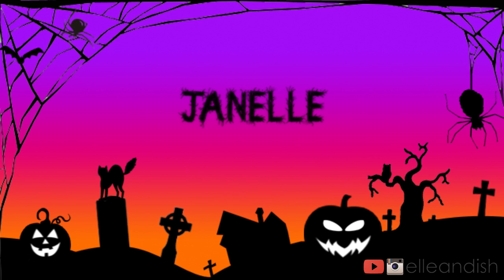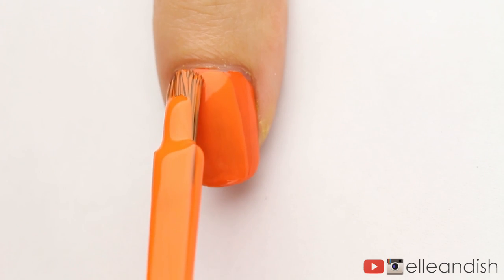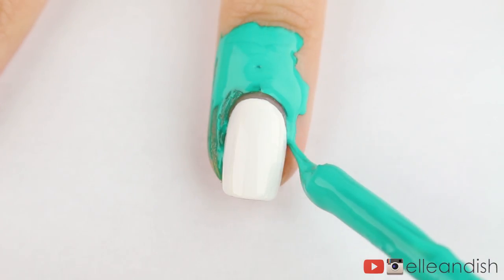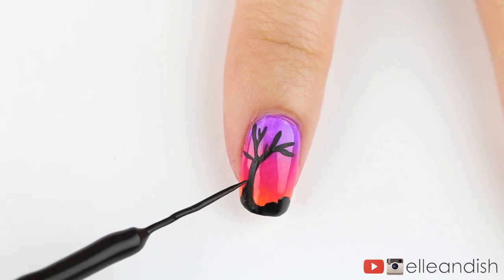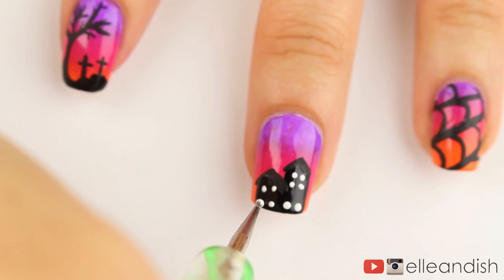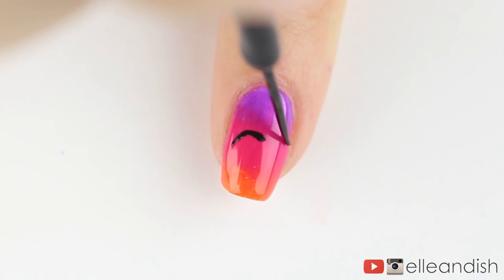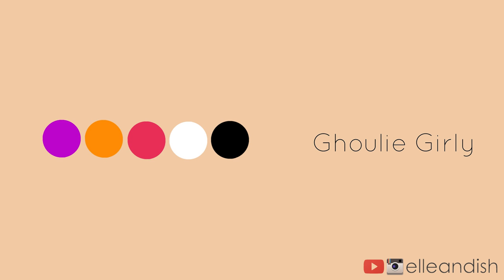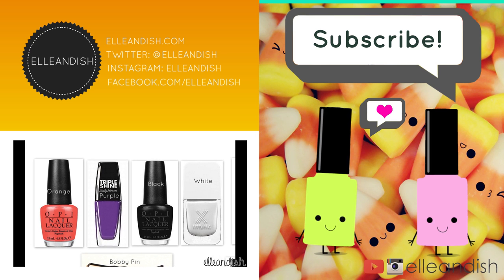Halloween Nails - Spooky Sunset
Another Halloween is coming up!  Are you ready?!  For this freehand Halloween nails design, I used pink and purple in the color scheme to make the design more pretty and less.. scary. Haha :D

sally hansen insta dri pumpkin queen
china glaze plur ple
opi girls love ponies
opi non stop white
opi good grief
dotting tool

❥ Cameras & Equipment  →

Microphone:
Snowball Blue Mic

Lighting Setup:

Adobe Photoshop
Picasa 3.9

FTC →OPI & Nicole by OPI polish ℅ OPI.  Everything else was purchased myself.  I was not paid to make this video.  To viewers and subscribers, thank you for your support of this channel, I wouldn't be here without you. ❤